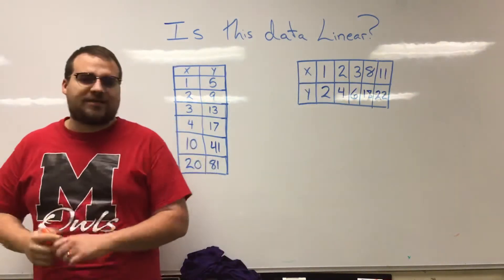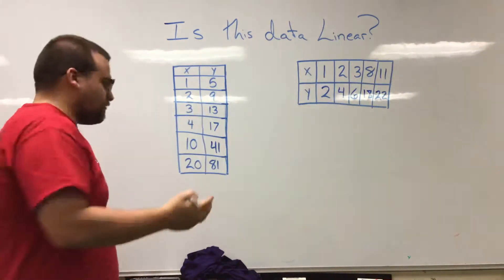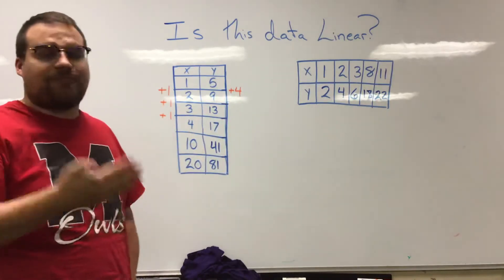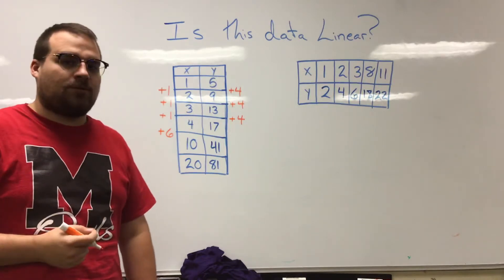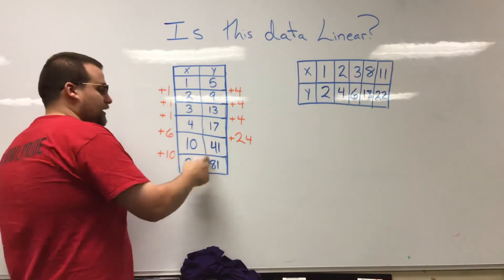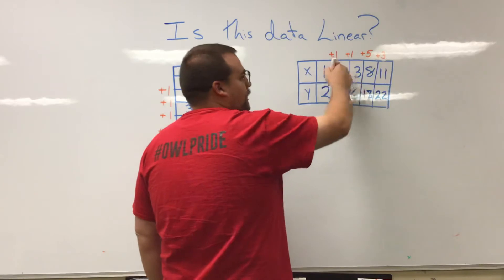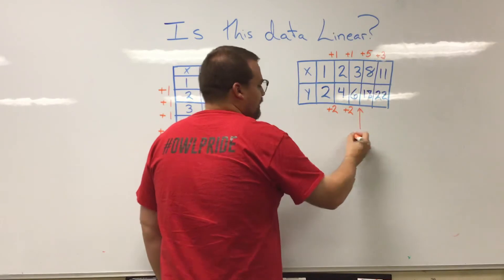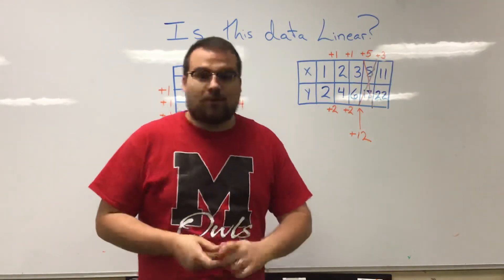Testing Data Sets to See If They Are Linear